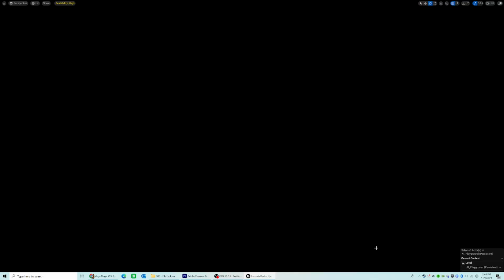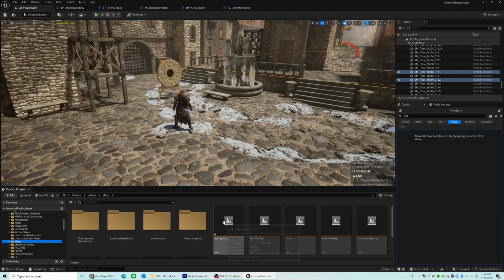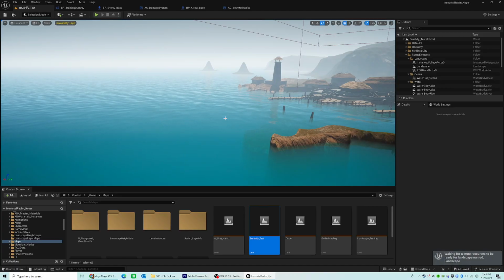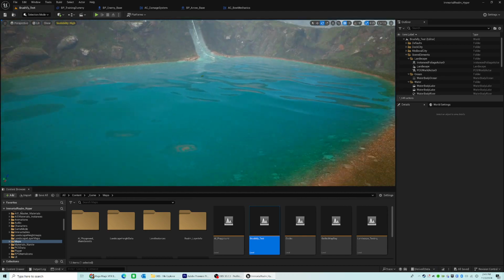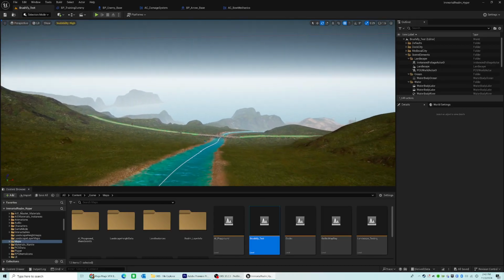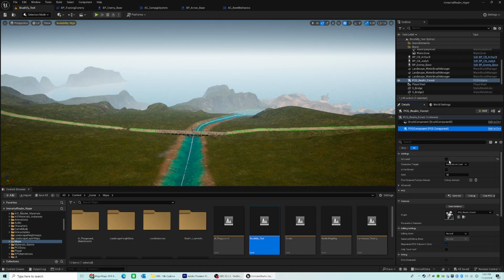Dev Diary. Finishing up phase 1 of the AI Core and world building.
I forgot what Dev diary I am on, like 7 or something. My Weekly update sort of turned into a month update. Been busy trying to get things to work and then when they do, they stopped working for this video. :)

Archery: I have a really good framework set up for some decent archery mechanics. As I say in the video, I love archery. Arrow impact effects are determined by the object hit, like stone or bone.

AI: Ai is done for phase 1, which is basically, get a really good base AI to expand on, that already makes the game interesting and can be improved. We have archer, melee and Boss AI. This can be adjusted for animals and creatures.

World Building: The Landscape texturing has been mostly completed. The PCG of course decided not to work today. I'll circle back to this once I get the core of the game working.

Next Steps: I have the Enemy  AI in a workable state and will now work on NPC AI and quest systems. This will take a while.

I'll now start work on the survival and RPG skill system to get the game playable. Then I can continue world building and expanding on this. Of course this is 6 month goal. I hope to stick to weekly updates as the major (behind the scenes) hard parts are behind now.